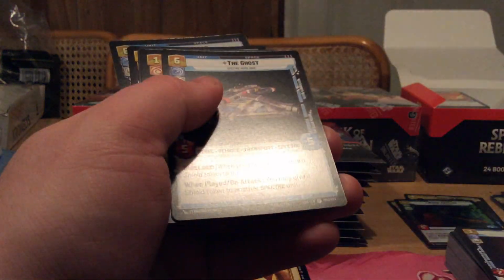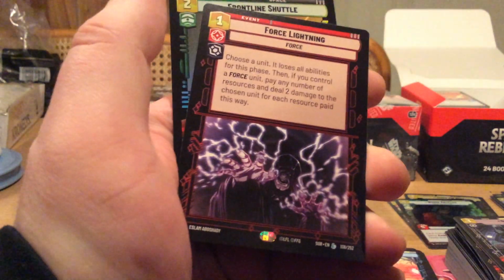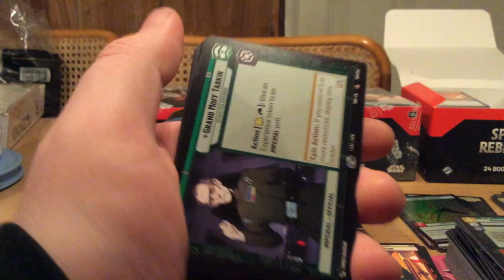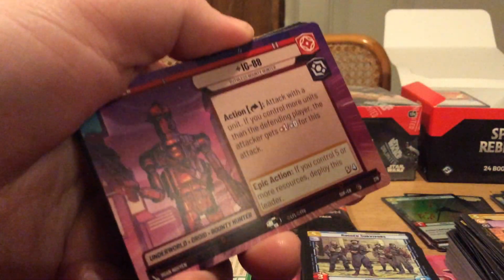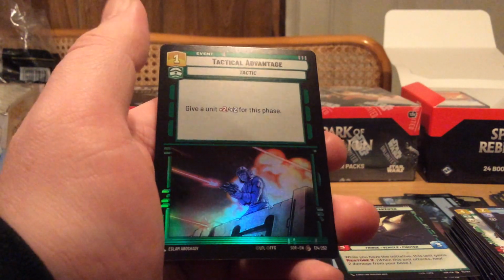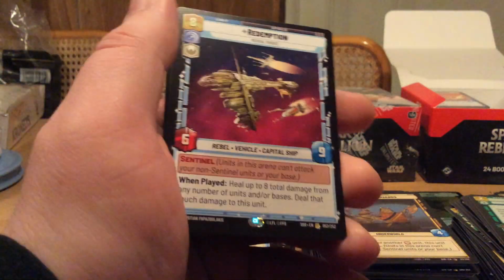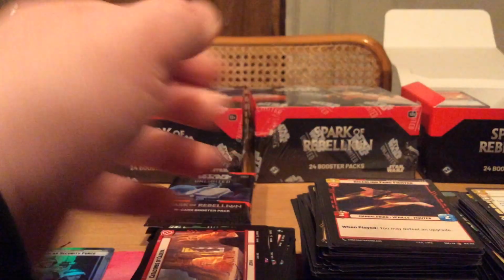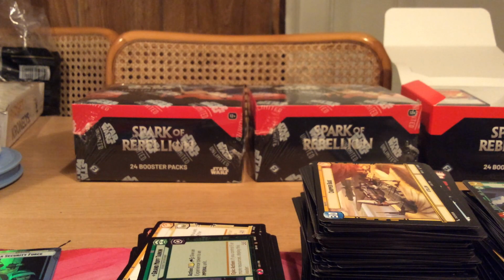Star Wars Unlimited - Spark of Rebellion - Case #3 - Box #4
Hey YouTube. Doing a box of the brand new Star Wars Unlimited. This is the first set, Spark of Rebellion, which has a focus on the original trilogy, Rogue One and Rebels.

Let's see how we do!